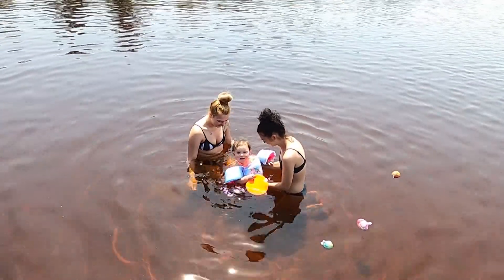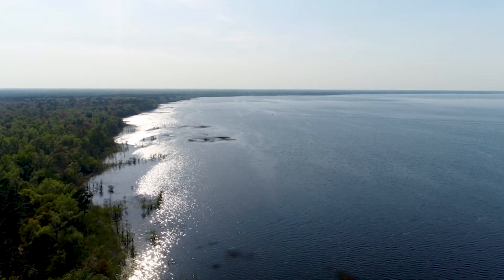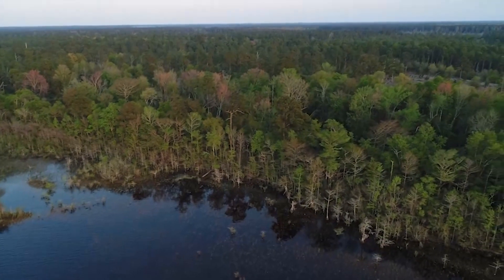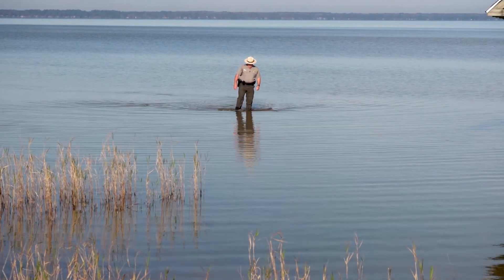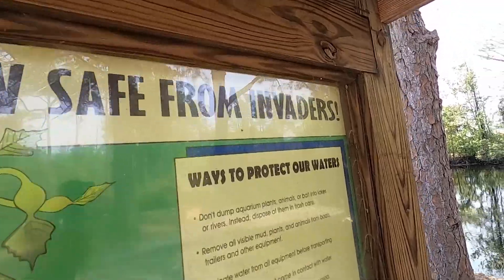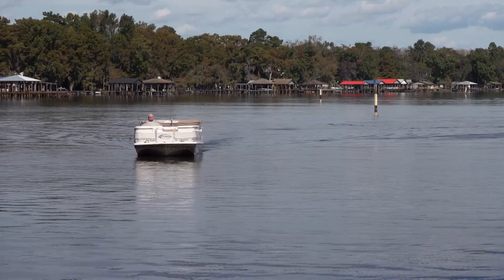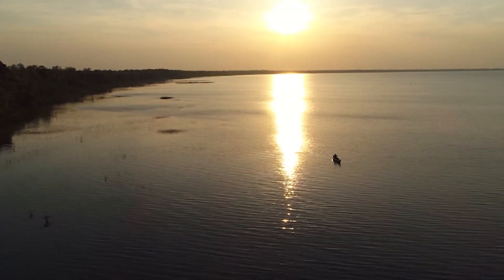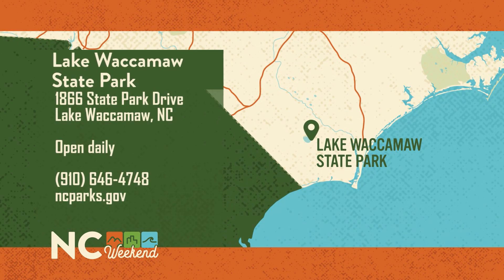Lake Waccamaw State Park: A Geographical Phenomenon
A visit to Lake Waccamaw State Park unveils one of the most unique bodies of water in the world and one of the greatest geological mysteries—the phenomenon of Carolina Bays with species of aquatic life found nowhere else. A 700-foot boardwalk reaching into the shallow, tea-colored water accommodates wildlife viewing and fishing, and more than seven miles of trails allow hikers to explore multiple ecosystems and rare plants. Fifty-two species of game and non-game fish are at home in Lake Waccamaw. Camping is primitive at four hike-in group sites and one campsite, and a boat ramp allows lake access for paddlers and small boats. A visitor center with exhibit hall and free interpretive programs explore the region’s diverse natural and cultural history.

See how Lake Waccamaw State Park overcame an infestation of invasive plants to remain a favorite destination for nature lovers.

Tune into North Carolina Weekend, your guide to the best places to eat, explore & experience each weekend across the state, every Tuesday at 7:30PM, Thursday at 9PM, Friday at 5PM, on PBS NC.